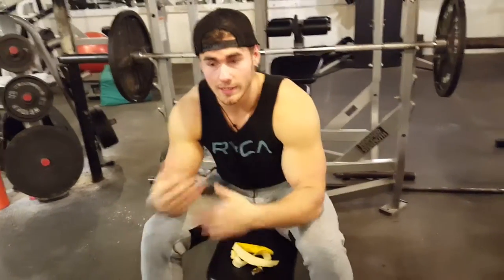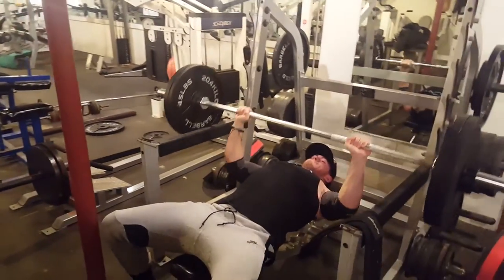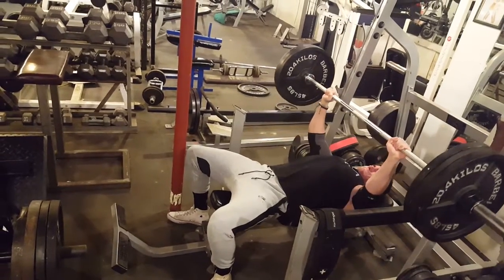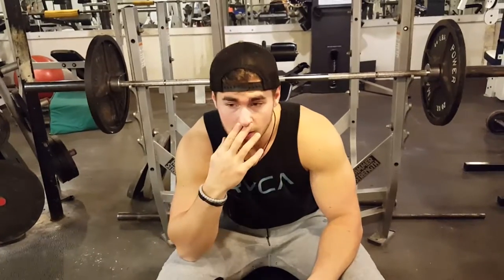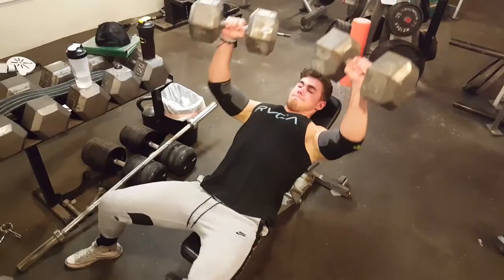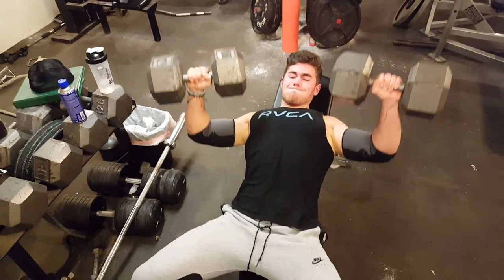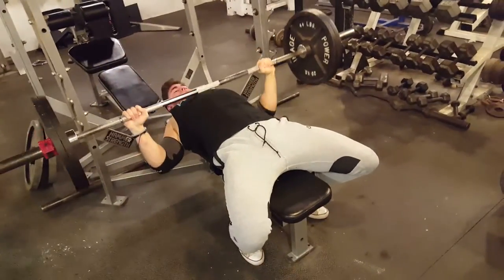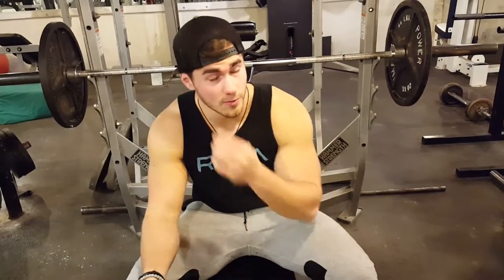Three Chest Exercises You Need to be Doing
Three chest exercises you need to be doing. It's difficult to find reliable chest routines on the internet. With my style of training, you will not only build a larger chest, but a stronger one as well. I believe that bodybuilding shouldn't be only about looking good, but also about performing well! Please watch the entire video for effective tips and instructions for the three chest exercises you need to be doing.

MY LIFTING GEAR!+
Adidas Weight-Lifting Shoe:
Converse Shoe
Weight-Lifting Belt
Lifting Straps and Wrist Wraps
Rehband Knee Sleeves
Weight-lifting Chalk

Men's Multi
Fish Oil
Vitamin D

Zero Carb Protein Powder

PREWORKOUT AND CREATINE!+
NO Fury (Better Muscle Pumps)